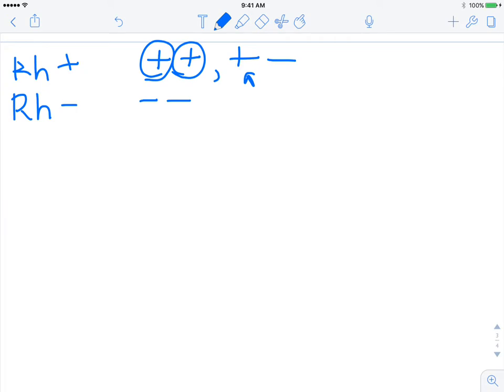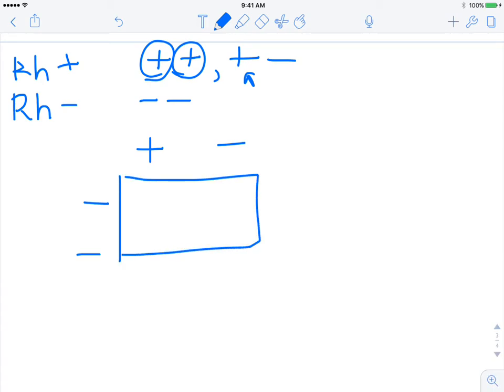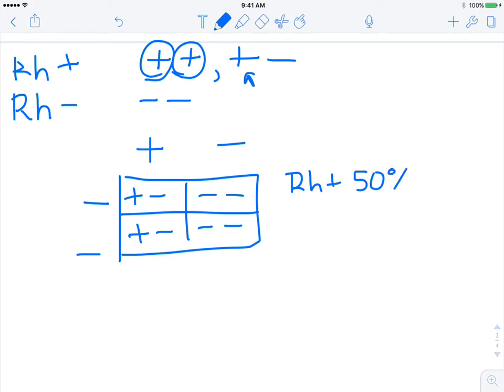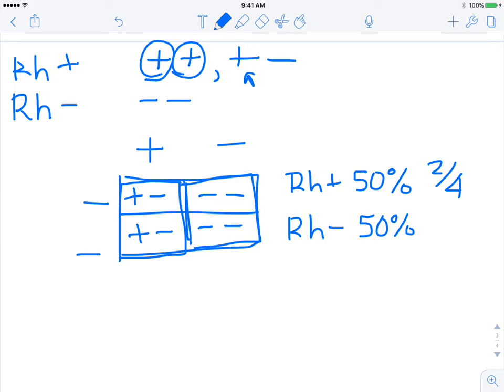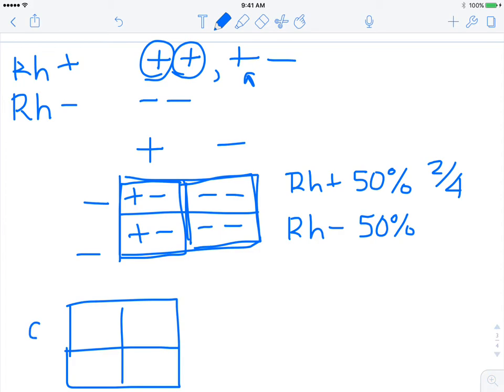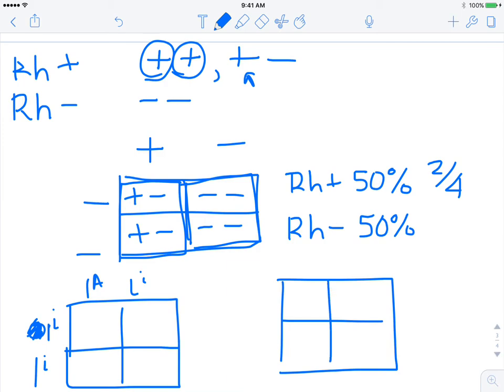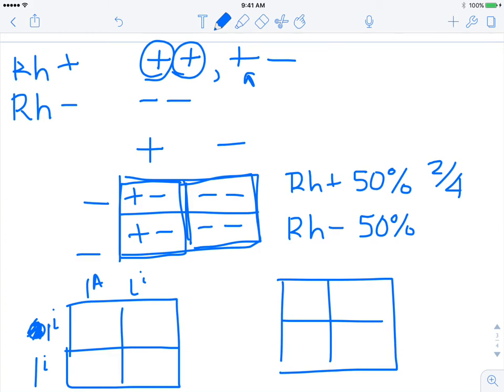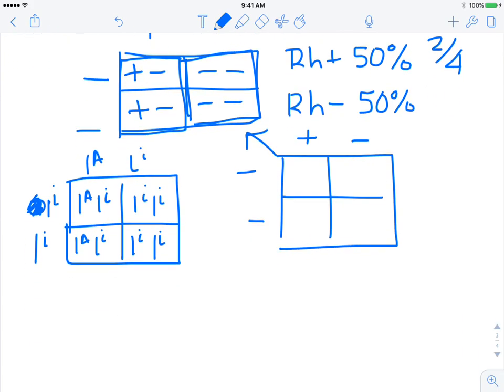Rh factor example